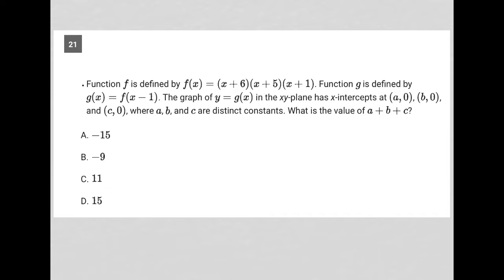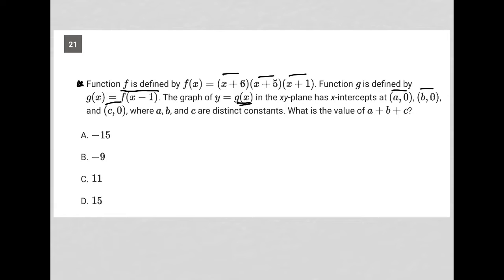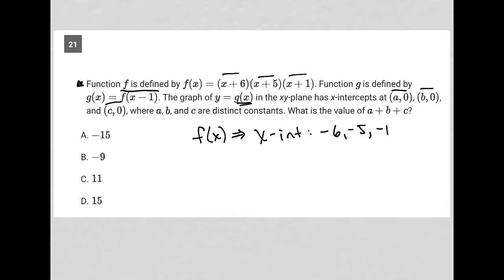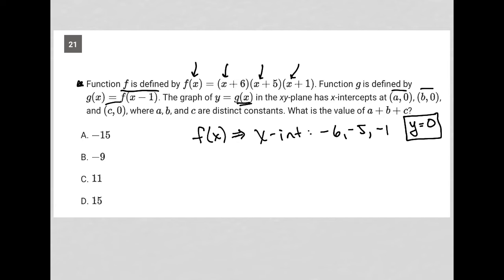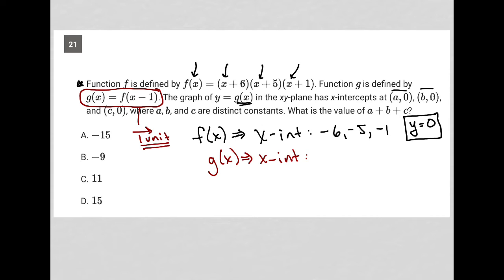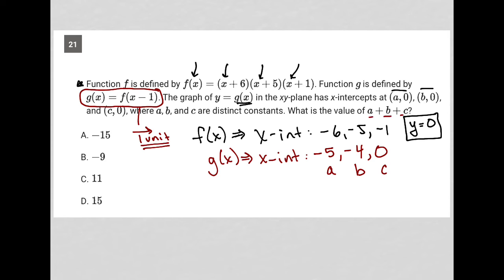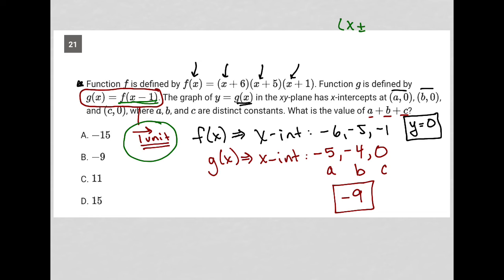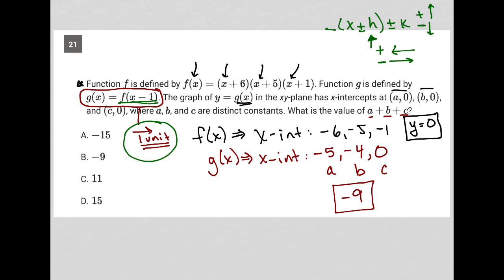Function f is defined by f(x) = (x + 6) (x + 5) (x + 1). Function g is defined by g(x) = f(x - 1)...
Bluebook Digital SAT Test 3 Module 2 (Easy) Question 21:

Function f is defined by f(x) = (x + 6) (x + 5) (x + 1). Function g is defined by
g(x) = f(x - 1). The graph of y = g(x) in the xy-plane has x-intercepts at (a, 0), (b, 0), and (c, 0), where a, b, and c are distinct constants. What is the value of a + b + c?